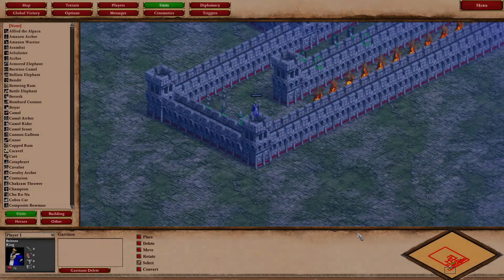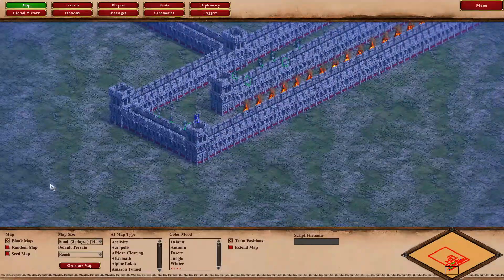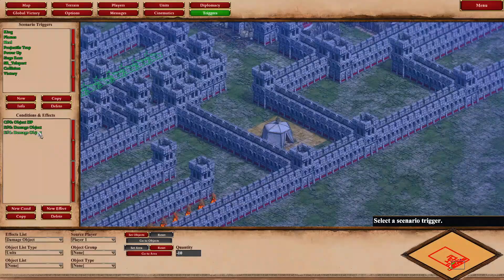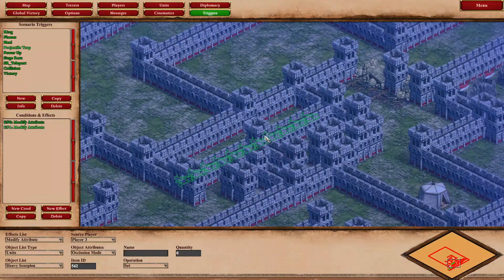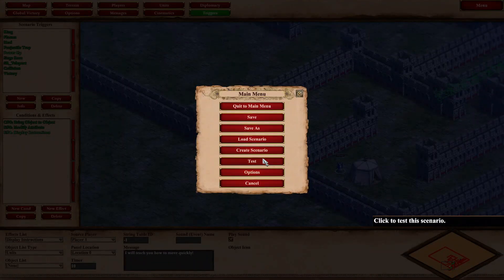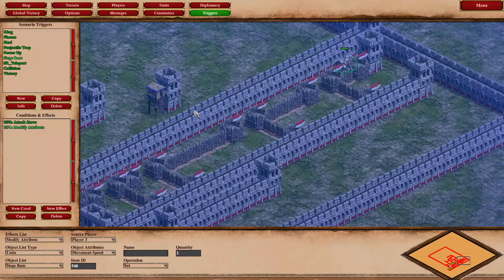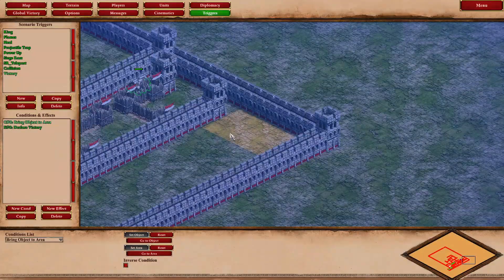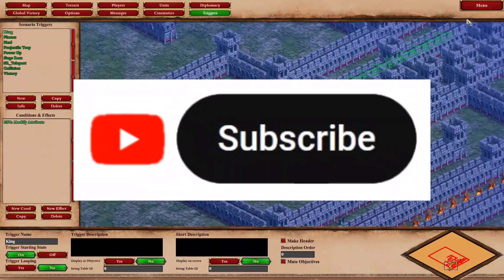AOE2DE - Death Maze (Map Editor Tutorials)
Tutorial for Age of Empires II map editor. How to make some dungeon like traps within a death maze!

No mods needed here.

Check out the playlist for more AOE2DE map editor tutorial videos.

Chapters:
00:00 Intro
00:45 Map overview
01:05 Fire traps
03:44 Healing stations
05:03 Spike/stake/arrow traps
10:17 Killer ram trap